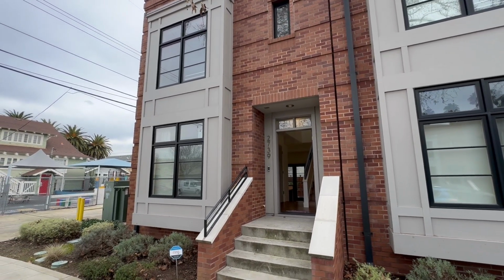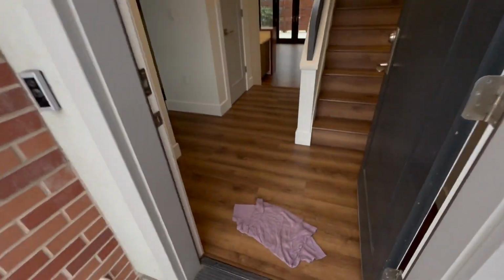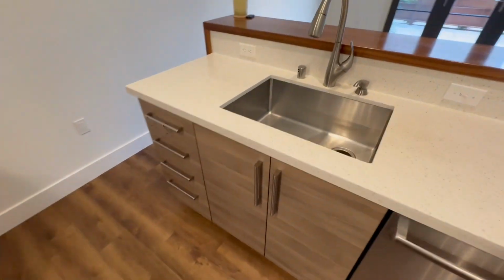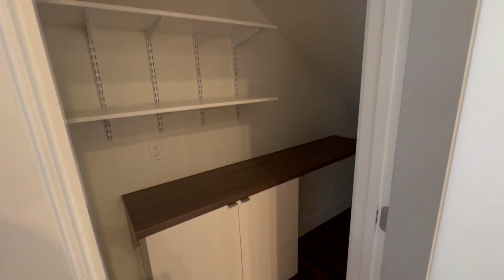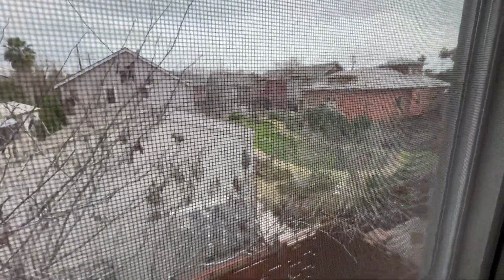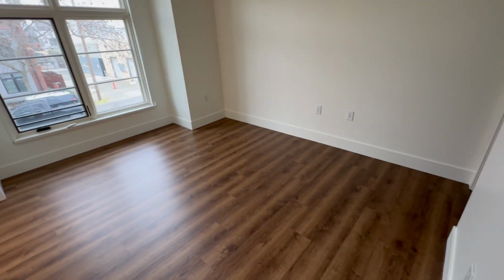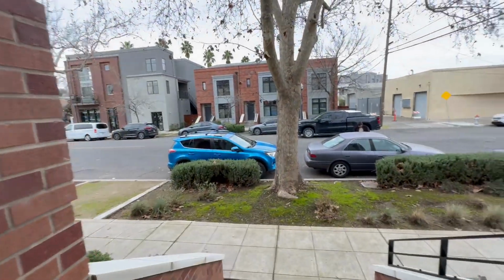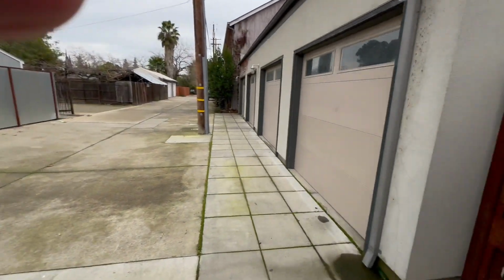2739 35th Street | N. Oak Park Home Available Now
$2,995/mo | 3 Bedroom | 2 Bathroom | 1,240 sqft

This N. Oak Park Home Features:

- Laminate flooring
- Community garden
- Pet friendly home

Pets are considered with an additional deposit. Sewer, water, garbage, HOA dues, and yard care will be an additional $350 flat fee a month.